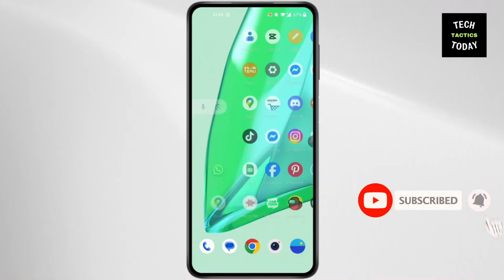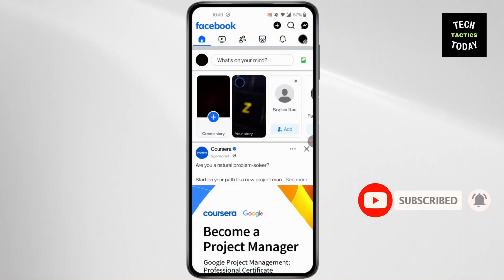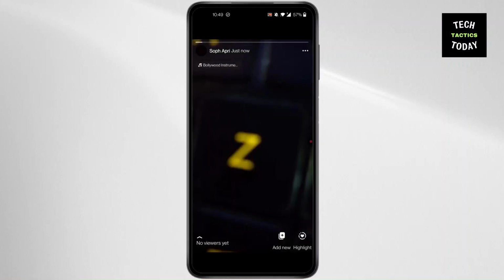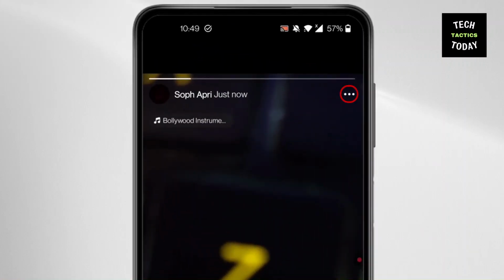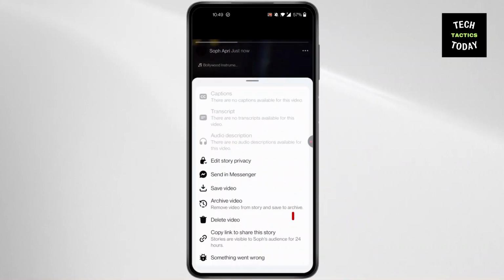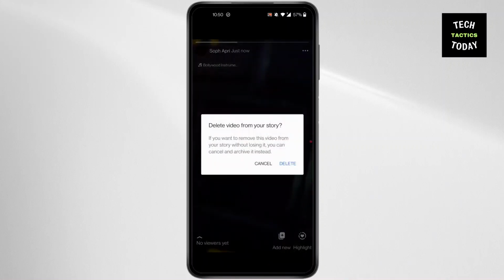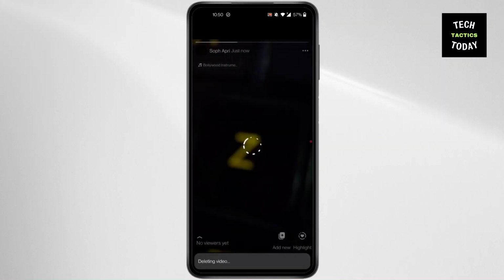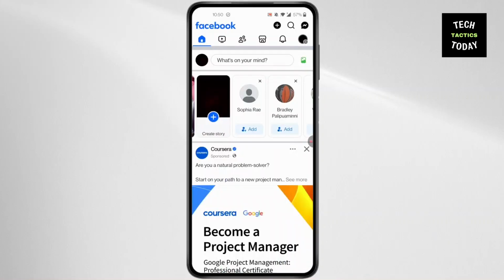How To Quickly Delete a Facebook Story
Welcome to our step-by-step guide on "How To Quickly Delete a Facebook Story"! If you've accidentally posted something or just want to remove a story from your Facebook profile, this video is for you. We'll walk you through the exact steps to delete your Facebook story quickly and easily, whether you're using the mobile app or desktop version. Learn how to remove stories before they expire, manage your privacy, and keep your content under control.

What You'll Learn:

How to delete a story on Facebook app

How to remove a Facebook story from desktop

Can you delete a Facebook story before 24 hours?

Why can't I delete my Facebook story?

How to manage who sees your Facebook story

Tips to avoid accidental story uploads